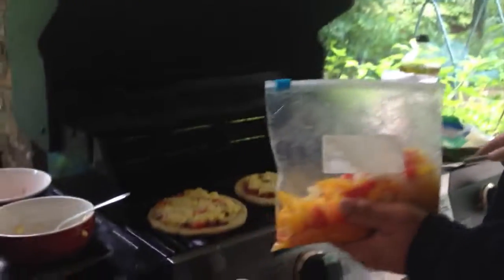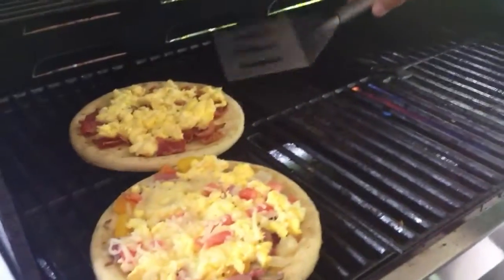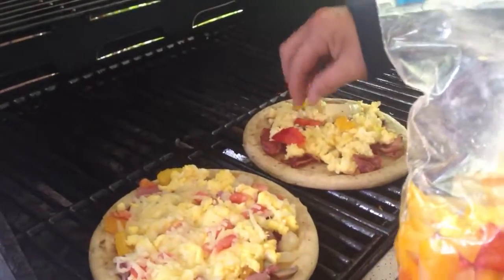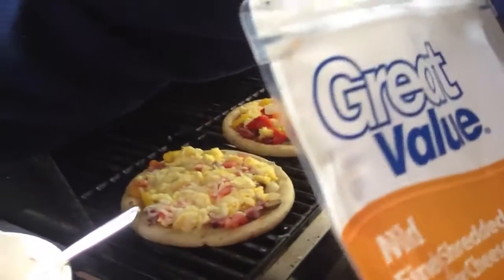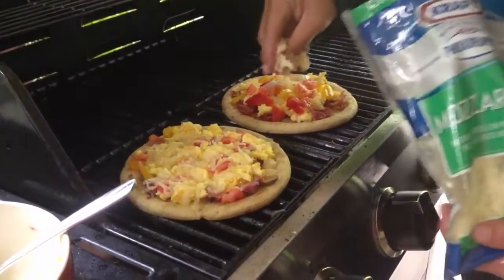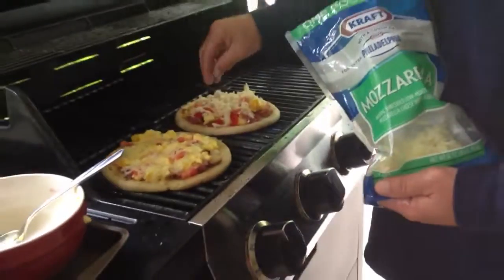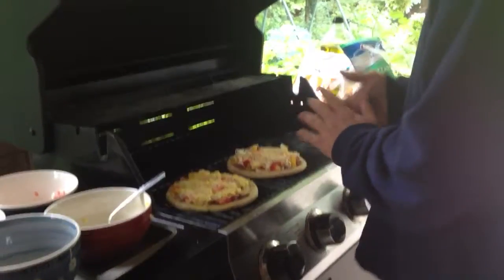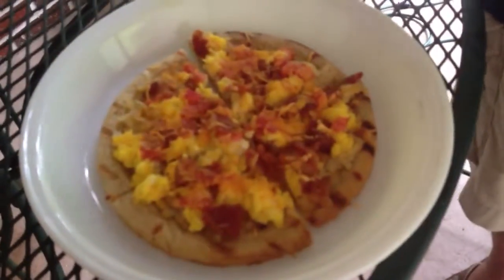Grilled Breakfast Pizza